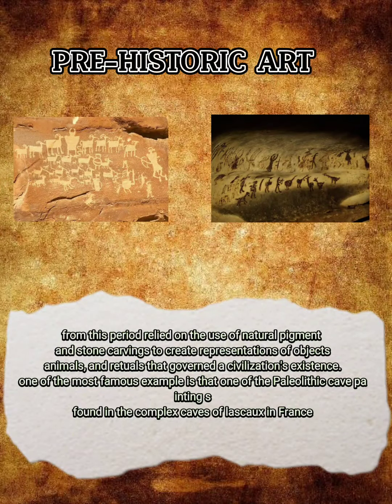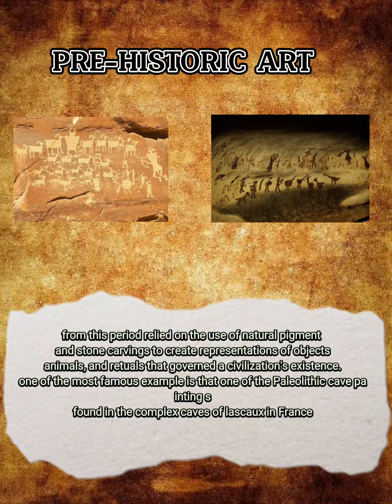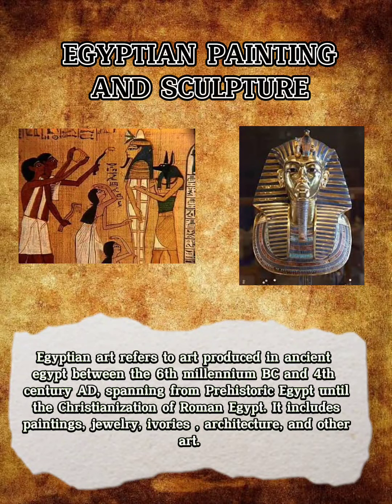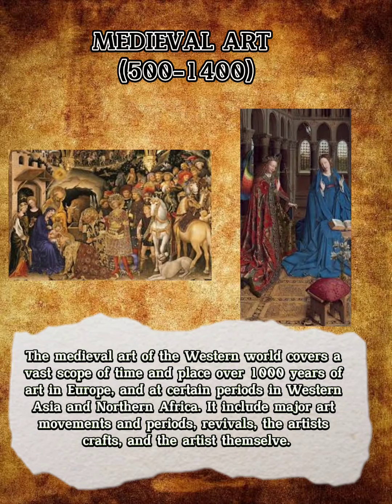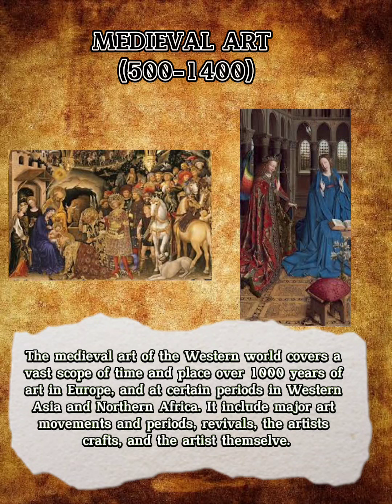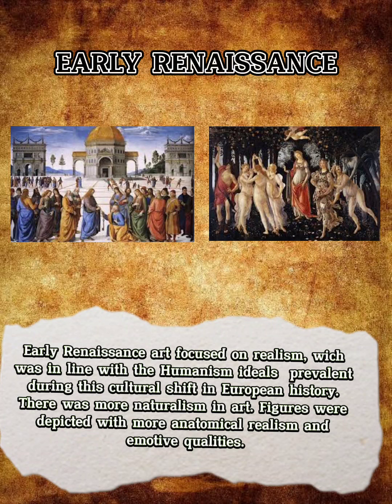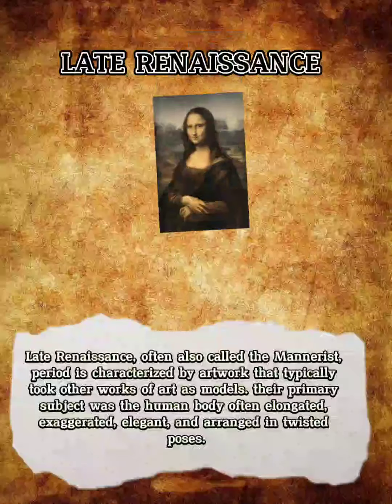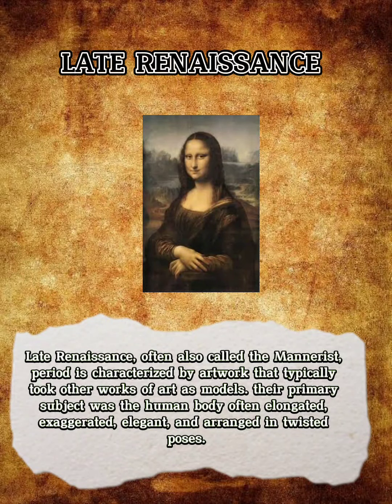THE HISTORY OR WESTERN ART